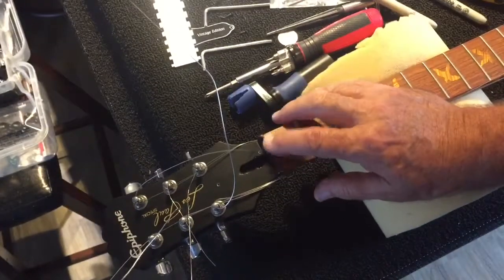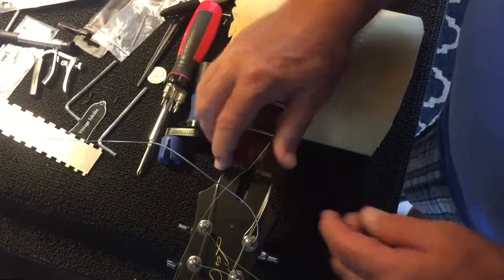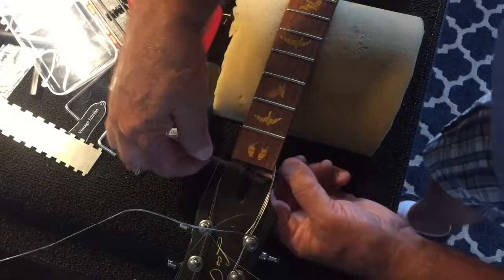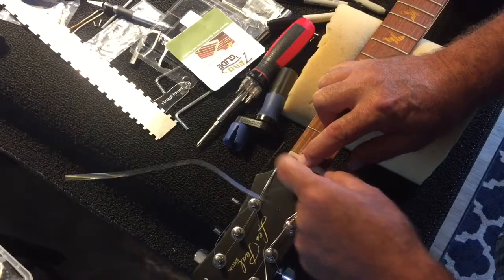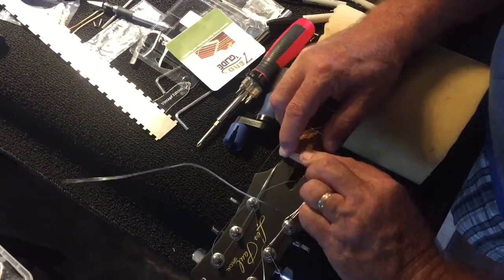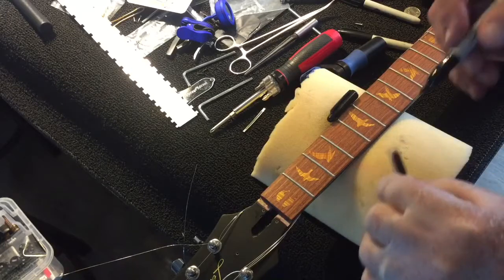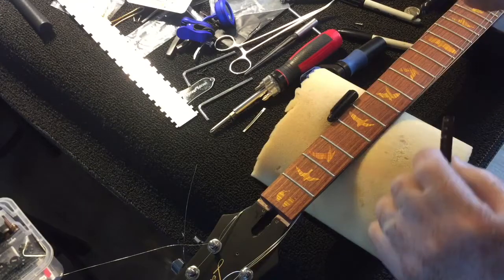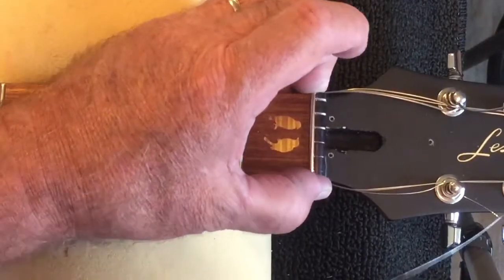Steve Bright - Epiphone Les Paul Special Edition VE gets ZeroGlide & New Tuners